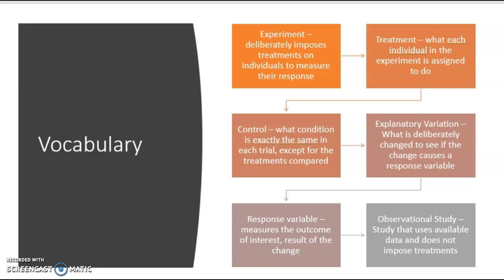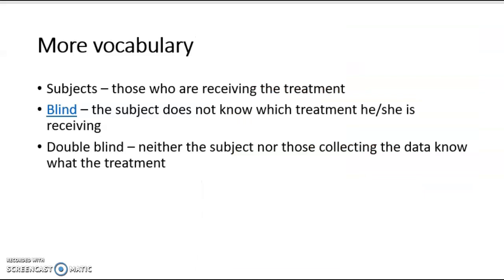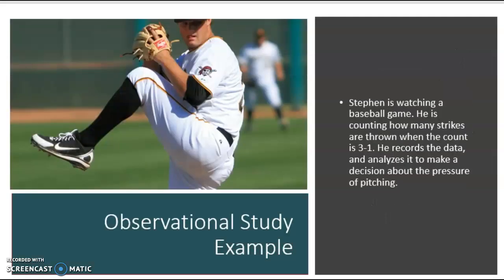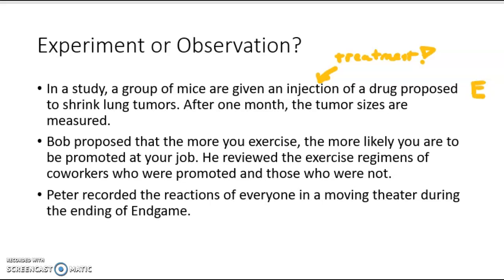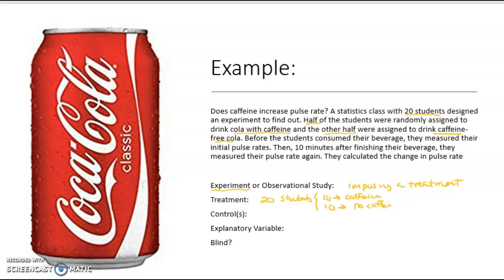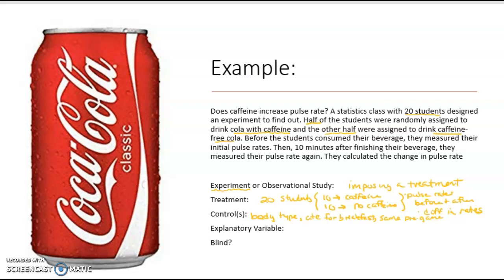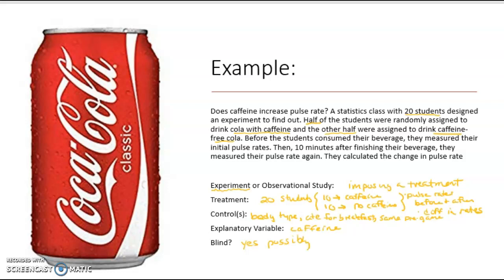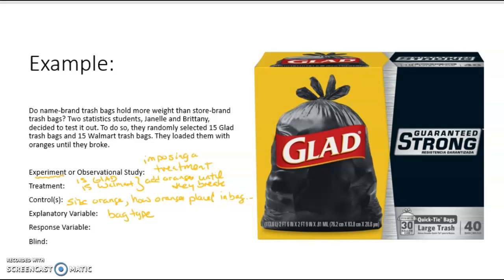Experiments vs Observation